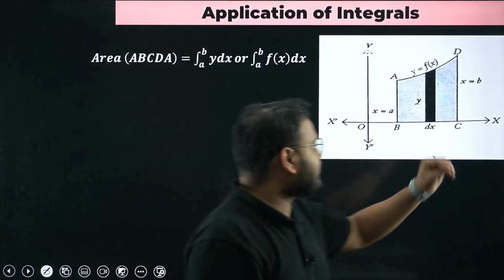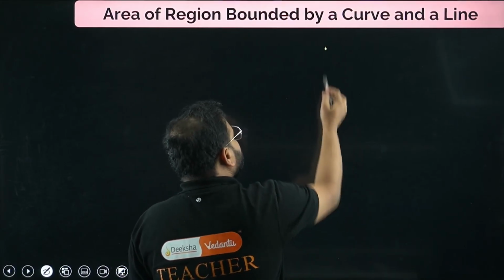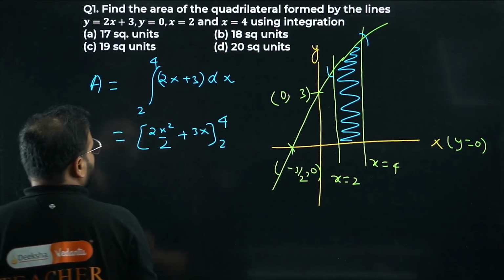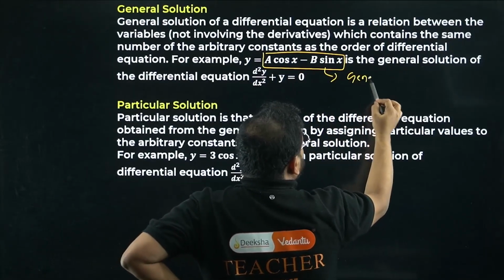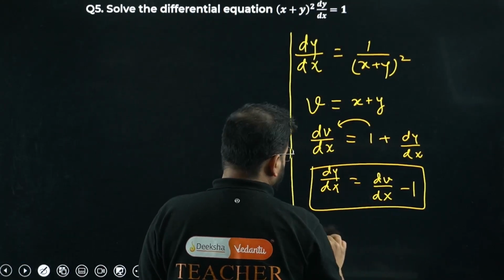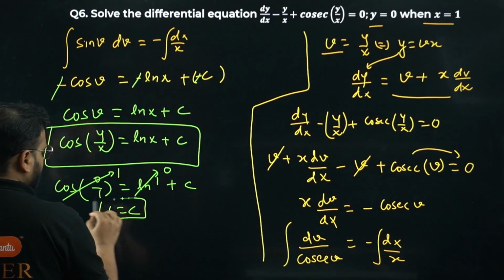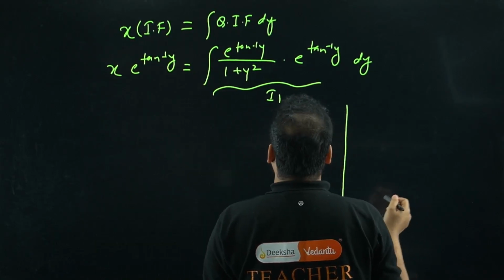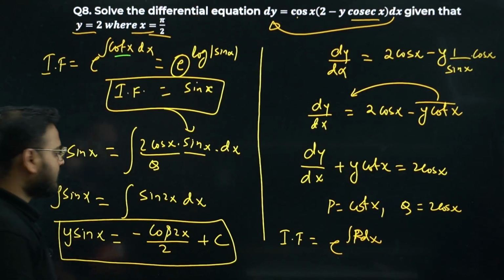Application of Integrals | Differential Equations - KCET Maths | KCET Master Stroke - One Shot